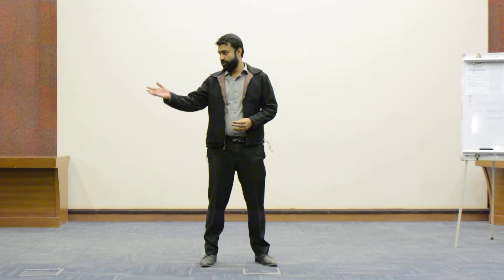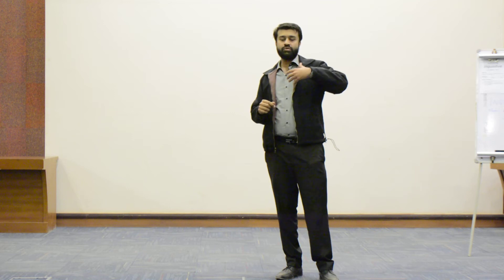TM Umair - Characteristics of a mentor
Meeting # 91 January 16, 2020